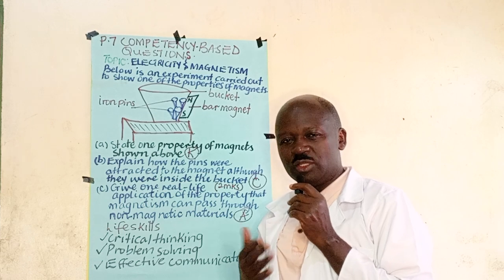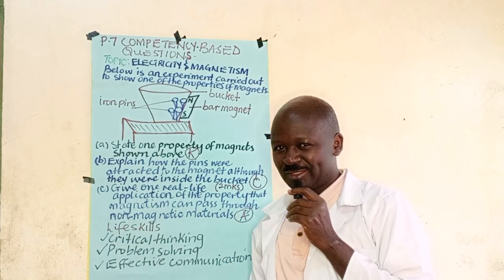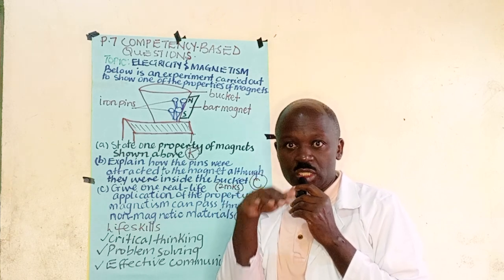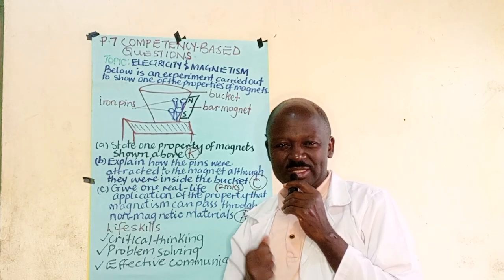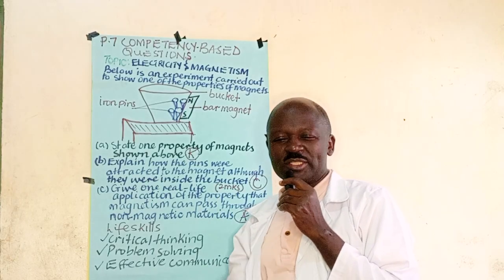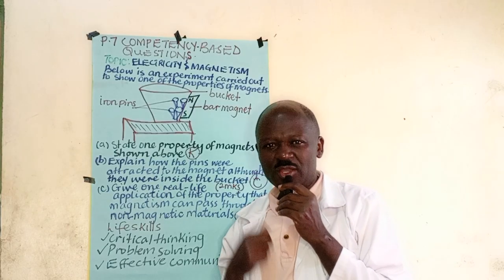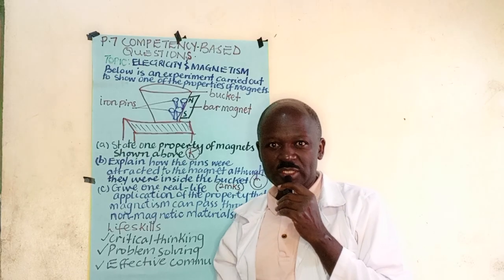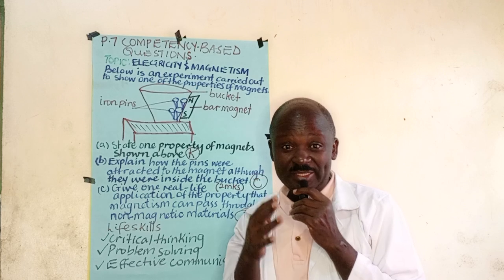COMPETENCY BASED Questions